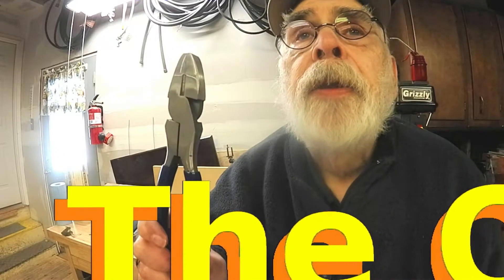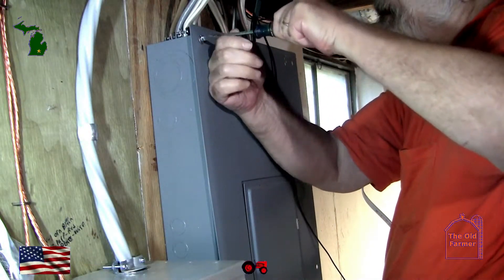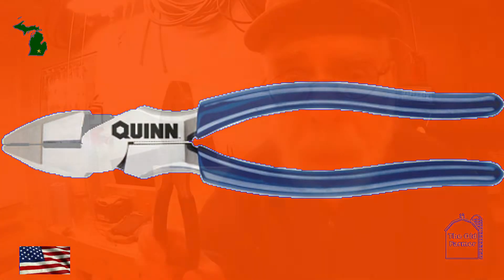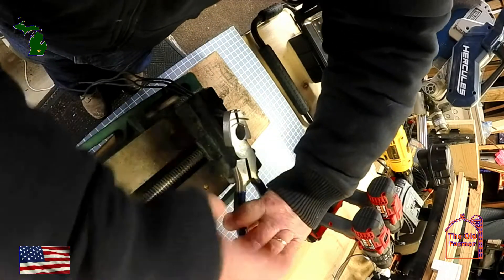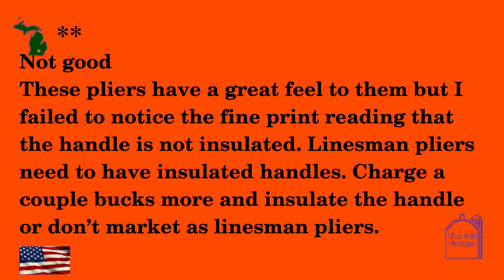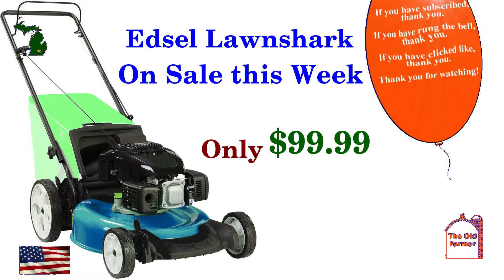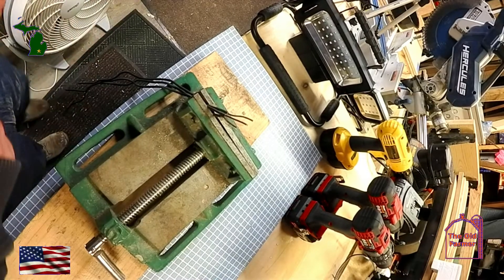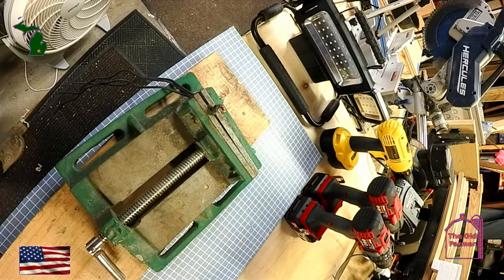Quinn Lineman Pliers - You Need to Get!!!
[Add Description]

Are the Quinn Linesman Pliers worth the money?

If you are interested in changing out your operating system on your computer
I recommend that if you are not familiar with Linux that you start with either Debian or Fedora. The other popular Linux distribution Ubuntu may be too much for those who are starting out. If you wish to have the Old Windows XP desktop, then choose Mate as your DE (Desktop Environment.)If you like the look of Windows 10, then choose Gnome. Remember most of Linux is free, so if you like, send a few supportive dollars to the distribution and to specific programs.